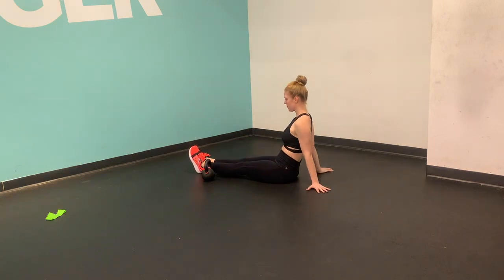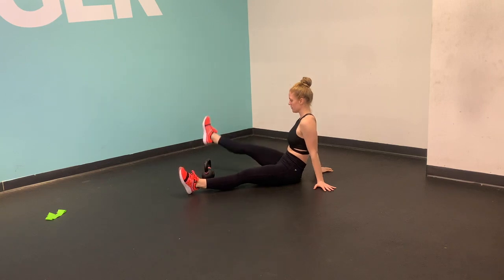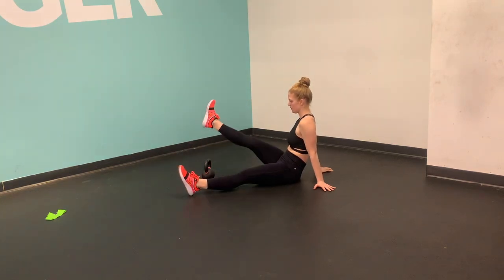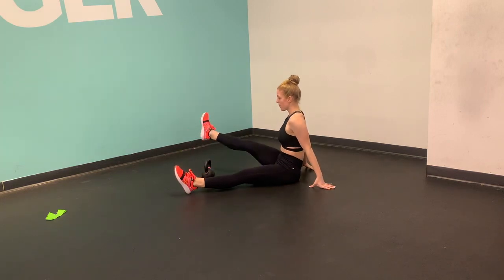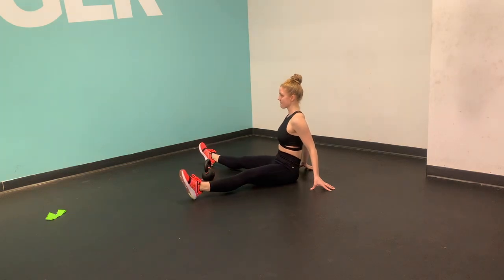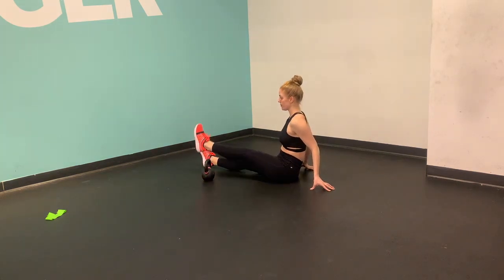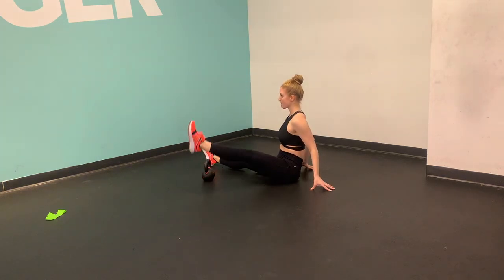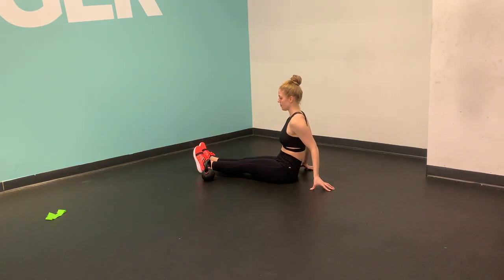KB Straight Leg Up & Over Hip Flexor Strength